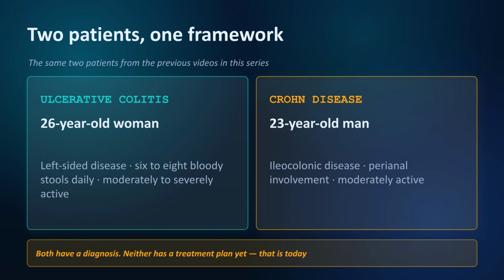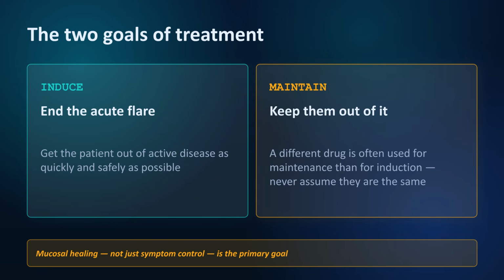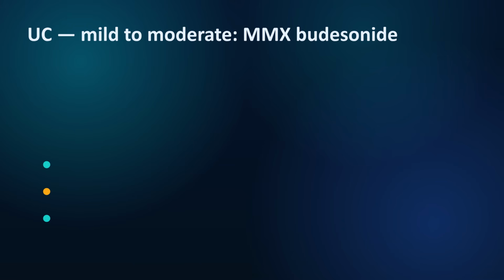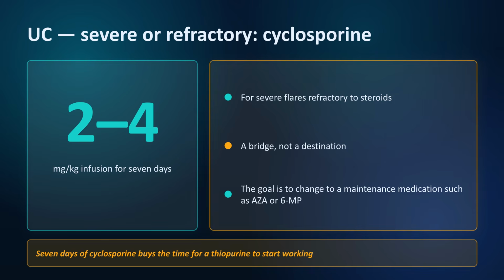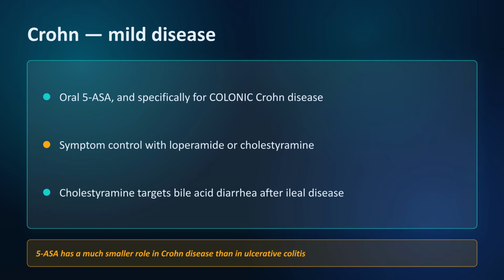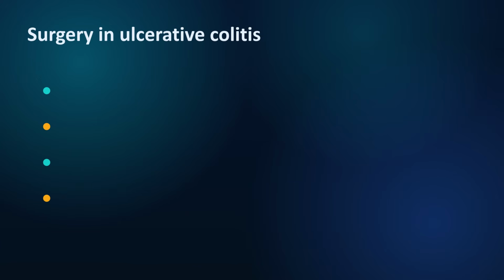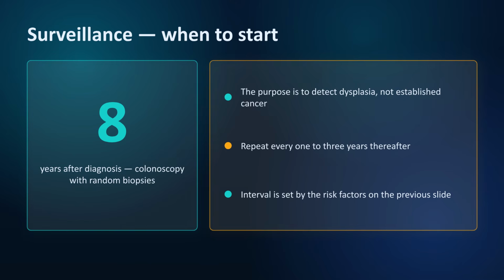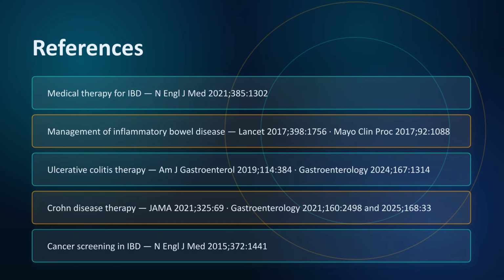IBD Management - Matching the Drug to the Severity in Ulcerative Colitis and Crohn Disease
Induce remission, then maintain it - usually with a different drug. Mucosal healing is the target, not symptom relief.

The therapy video for inflammatory bowel disease: the full medical ladder for ulcerative colitis and for Crohn disease by severity, plus surgery and cancer surveillance.

What you'll learn:
• Why induction and maintenance are two different jobs, usually needing two different drugs
• The ulcerative colitis ladder rung by rung, from rectal mesalamine to cyclosporine rescue
• The Crohn ladder, why anti-TNF is first line for a perianal fistula, and why there is no cyclosporine rung
• The infection screen before immunosuppression, and why TPMT is checked before a thiopurine
• Surgical indications, why colectomy cures UC but Crohn recurs at the anastomosis, and the cancer surveillance schedule

Key takeaway: Steroids induce and never maintain - and mucosal healing, not symptom relief, is the goal.

⏱ Chapters:
0:00 Introduction
0:36 Two patients, one framework
1:45 Initial evaluation
2:59 Exclude the other etiologies
3:37 Rule out infection before you immunosuppress
4:16 The two goals of treatment
6:01 Ulcerative colitis: the therapy ladder
8:28 UC: moderate to severe
10:55 UC: severe or refractory
13:19 UC: the newer agents
13:59 Crohn disease: the therapy ladder
15:49 Crohn: moderate to severe
17:45 Crohn: severe or refractory
19:05 Surgery in UC and Crohn
20:54 Colon cancer risk
22:03 Surveillance
23:47 Pitfalls that cost patients
24:23 Back to the patients
25:00 Summary